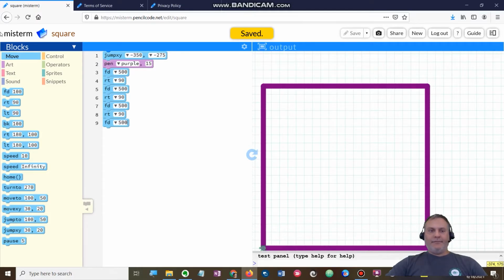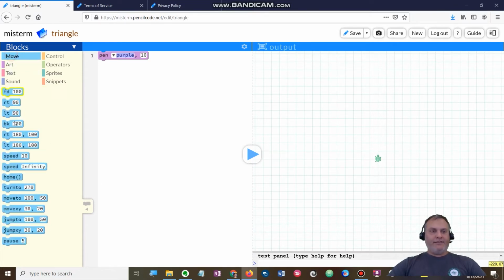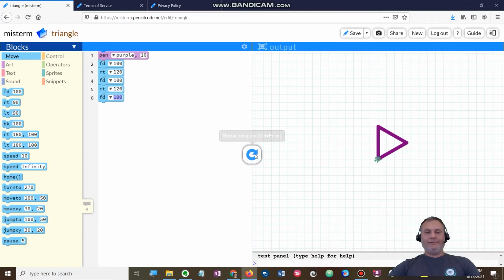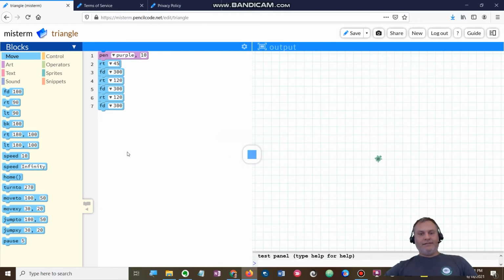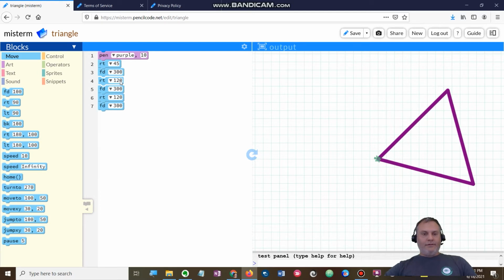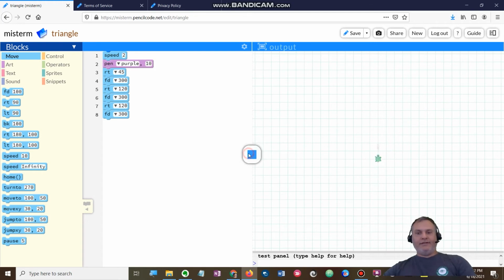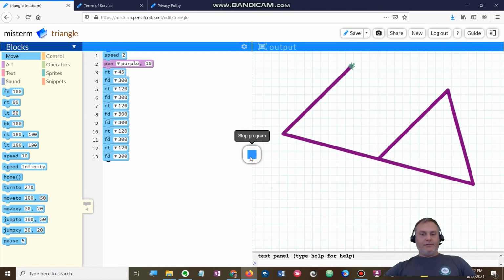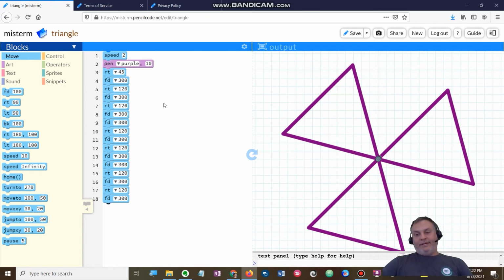Basic Triangles in Pencil Code